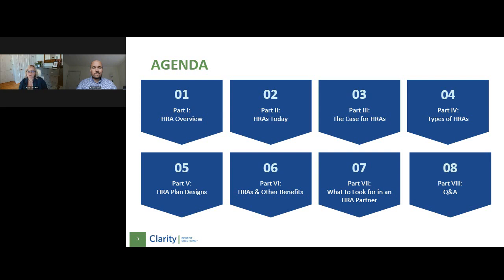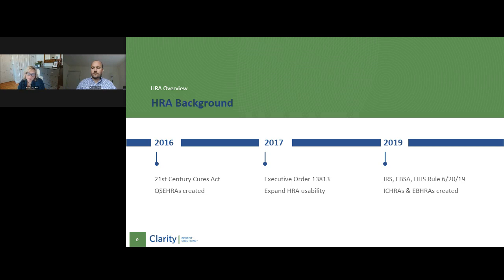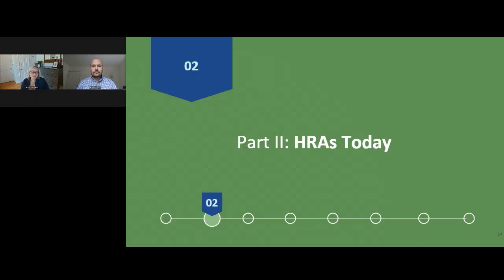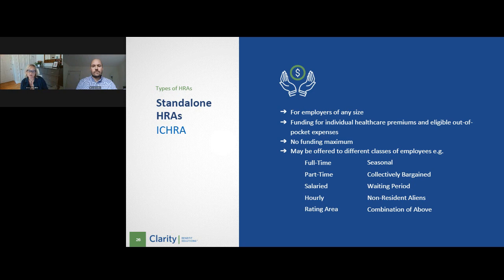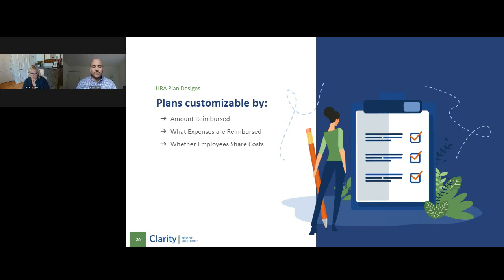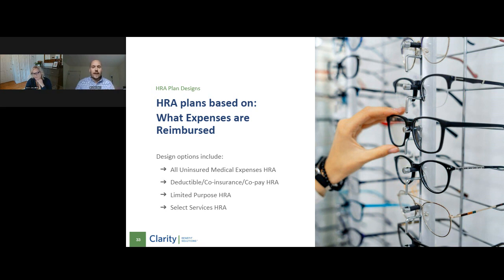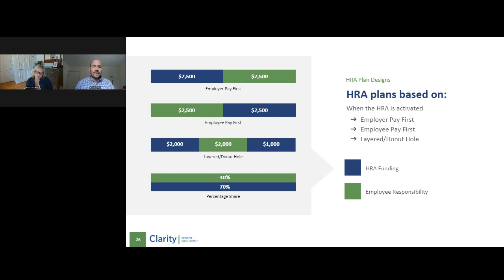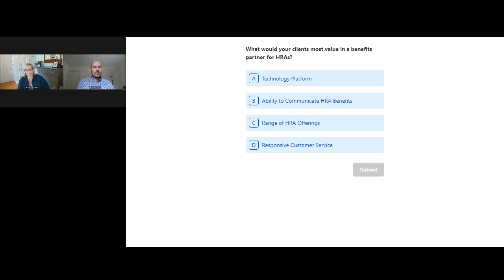(07-27-23) HRAs: From Confusion to Control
The biggest strength of Health Reimbursement Arrangements (HRAs) – the flexibility to design plans fine-tuned to each employer’s unique circumstances – may also be one of the biggest obstacles to more widespread adoption of these tax-advantaged employee benefits: employers (and even some insurance brokers) are confused by the myriad customization options and how they can best be deployed to serve the organization and its people most effectively. This webinar aims to cut through the bewildering complexity of acronyms (QSEHRA, ICHRA, EBHRA, etc., etc.) to emphasize the beneficial control over healthcare costs that HRAs can deliver.

Speakers: Eddie Larned, VP of Sales and Becky Crutchfield, Director of Business Growth and Development @claritybenefitsolutions